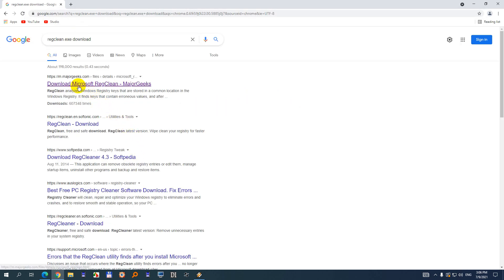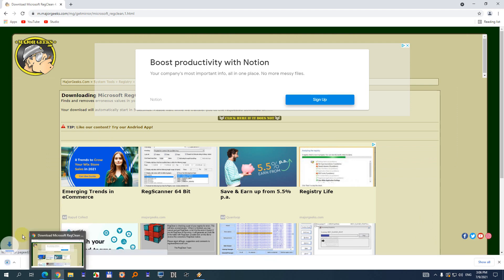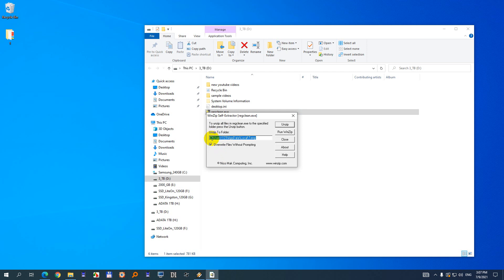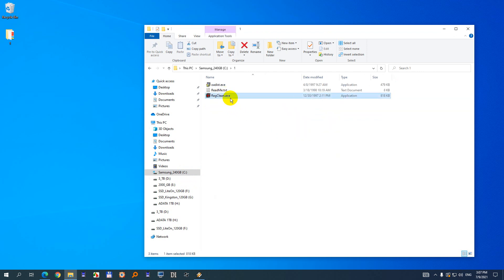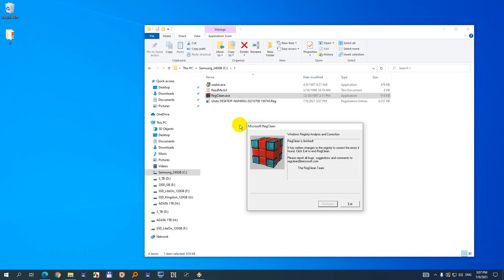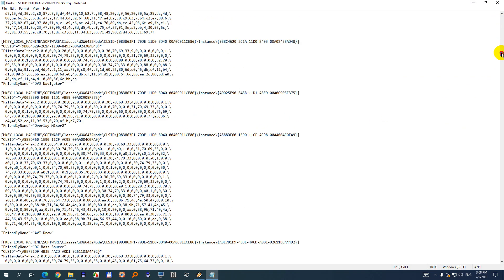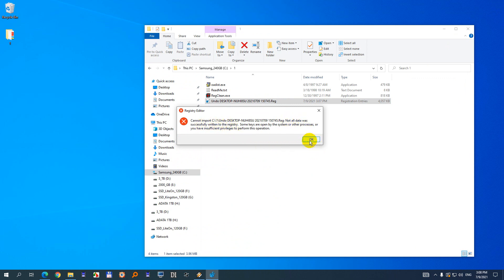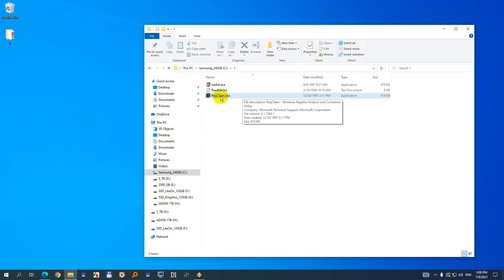How to clean the Windows Registry from unnecessary data? (Microsoft Regclean.exe)